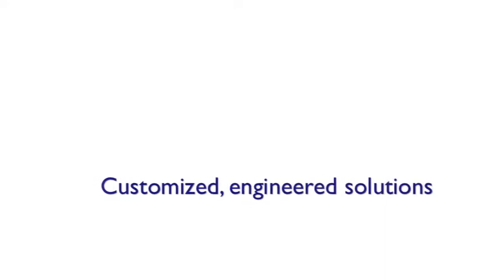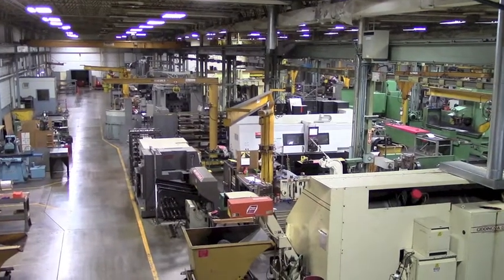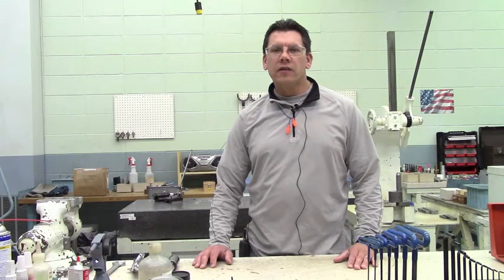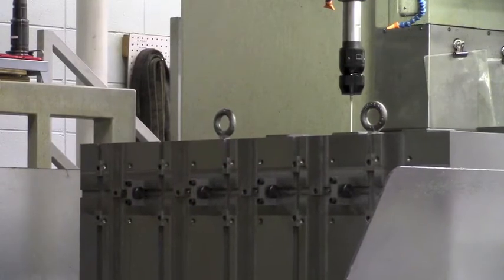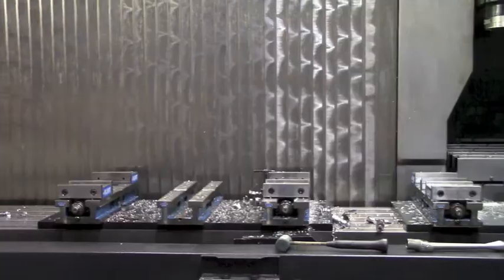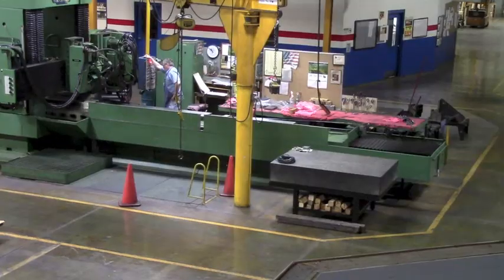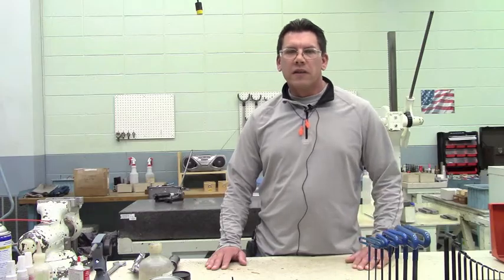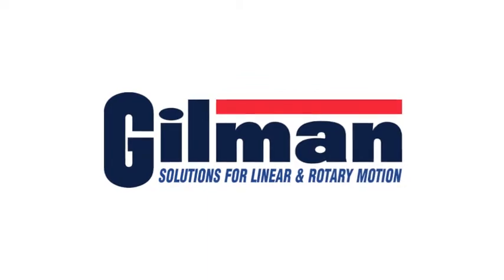A Look Inside: Gilman Precision's Facility Built for Custom Solutions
Gilman Precision in Grafton, WI, emphasizes a clean shop, climate control and the use of several precise machines in creating its quality products.